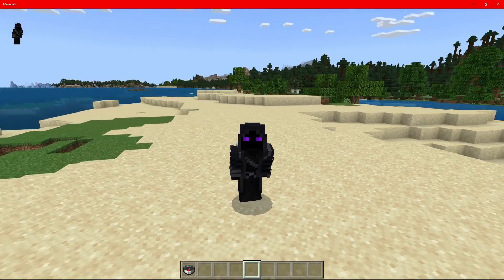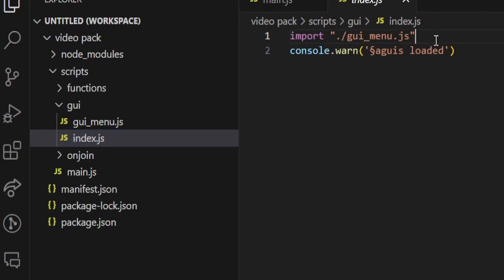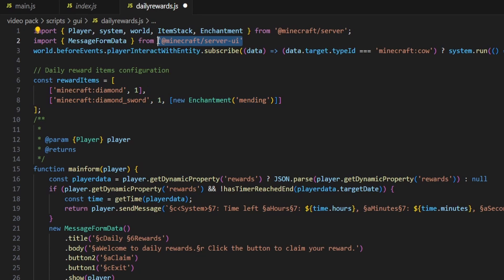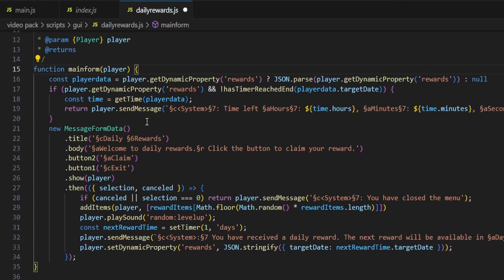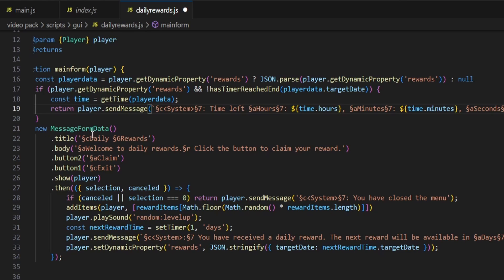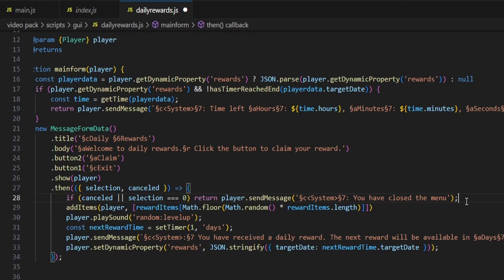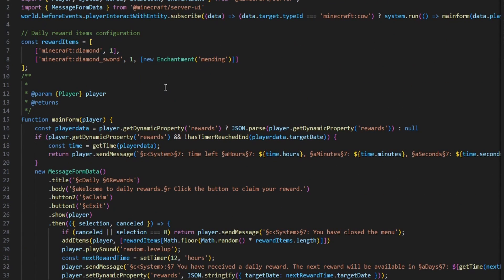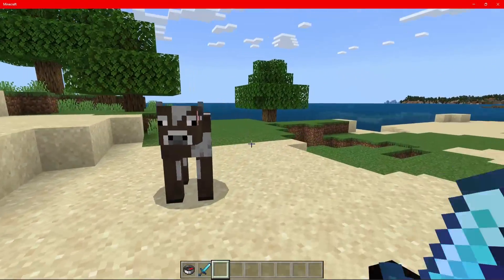How to Make an Daily Reward System In Minecraft Bedrock (SUPER EASY)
In this video, discover the simple way to set up a Daily Reward system in Minecraft Bedrock using Scripts with this tutorial.